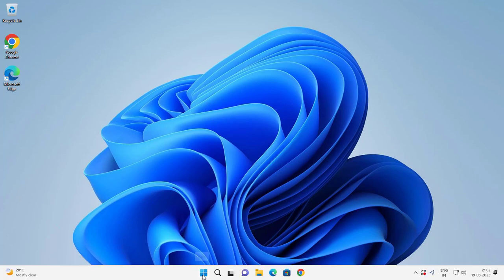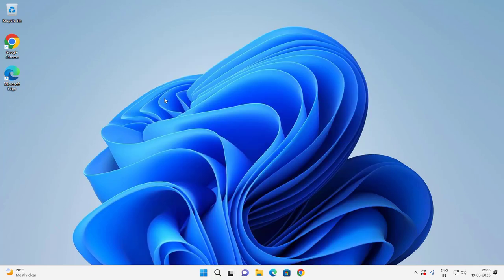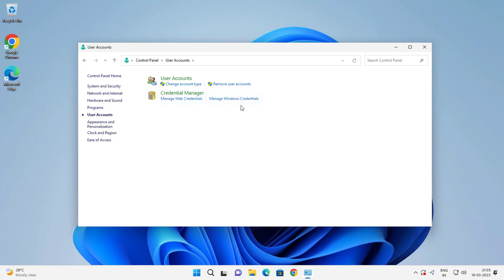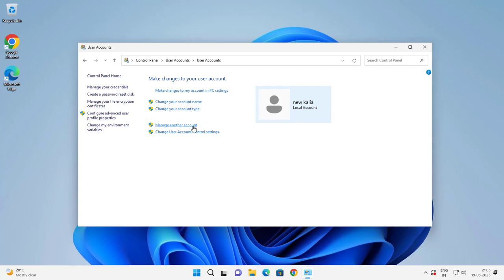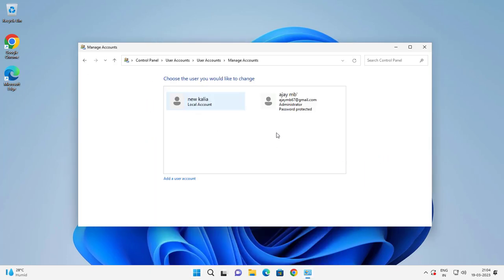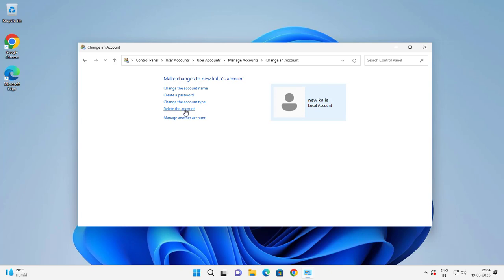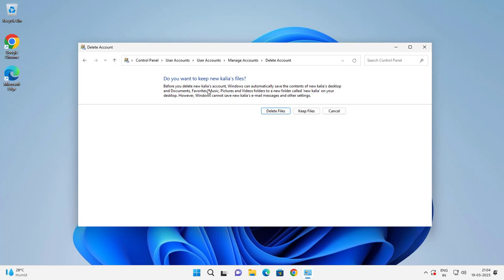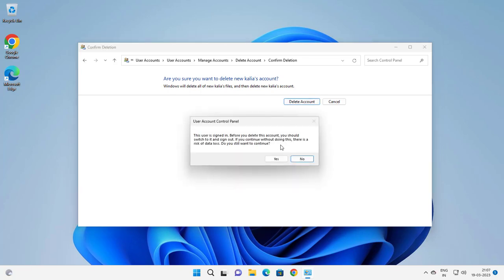Deleting an Account on Windows 11: Simple and Quick Steps to Follow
Deleting an Account on Windows 11